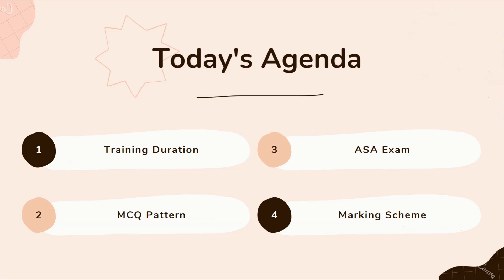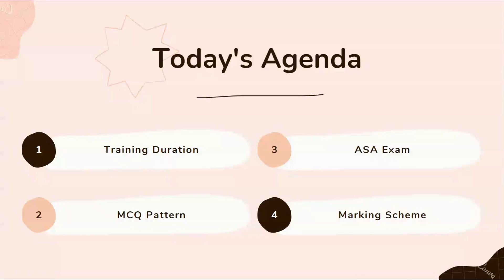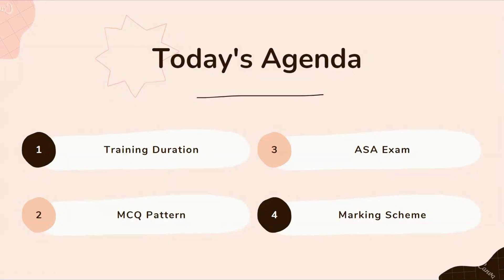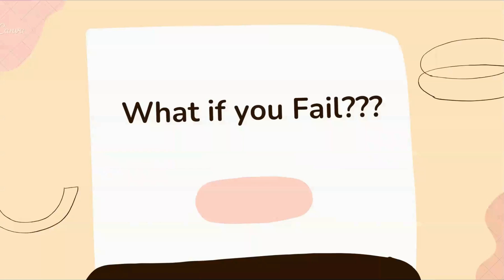Java ASA Exam Accenture | Stream Training | 6 Months Training | Primers Test || Life Of Anjoy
📚 Discover the Key to Your Future Career! 🚀

Are you passionate about Java programming and looking to boost your career in the IT industry? Look no further! In this video, we dive into Accenture's highly sought-after 6-month Java Stream Training program, which includes an exciting ASA exam.

👨‍🎓 Accenture is renowned for its commitment to nurturing talent, and this intensive training program is a testament to that. Learn from industry experts, sharpen your Java skills, and unlock a world of opportunities.

📝 The ASA exam, a pivotal part of the program, is your chance to showcase your knowledge. It's split into 10 marks for multiple-choice questions (MCQs) and 10 marks for a viva (oral examination). We'll walk you through what to expect, how to prepare, and what it means for your future at Accenture.

Whether you're a Java enthusiast or a career-driven individual looking to upskill, this video has something for you. Don't miss out on this incredible opportunity!